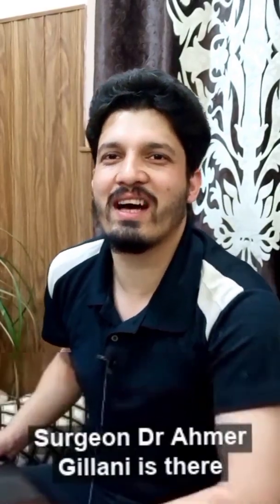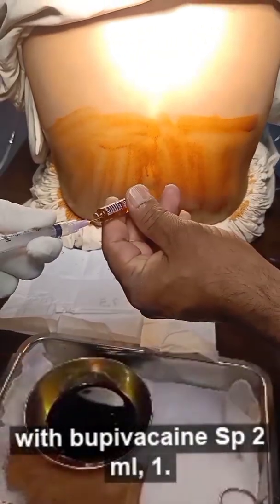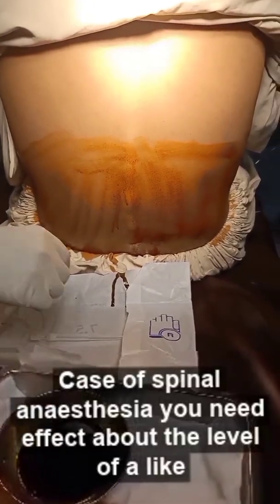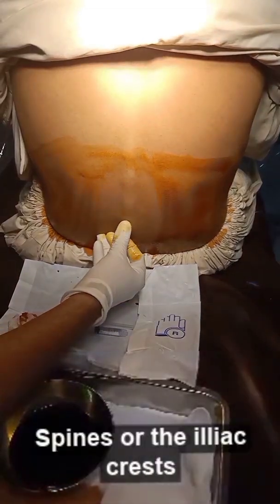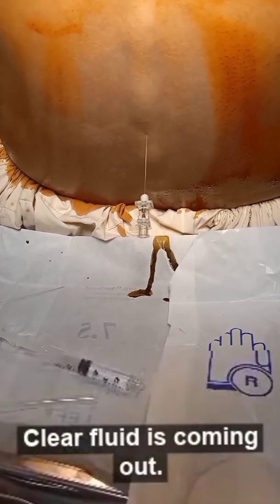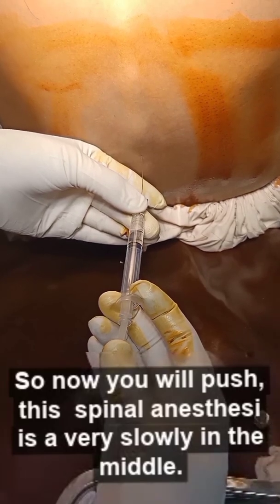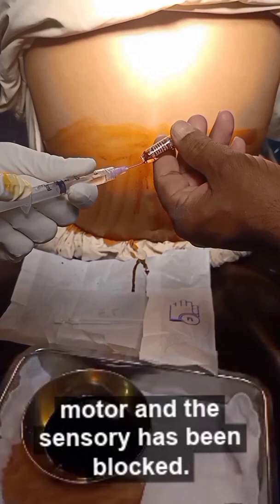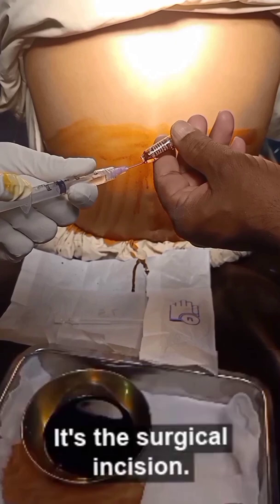How To Give Spinal Anesthesia in Two Minutes/NLE/PMDC/IMM/Fcps/Ms@sinanestesiaoficial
Procedure

Prepare Set
Mark Line Between two illiac Crests ( posterior superior illiac Spine)also known as  Tuffier,s Line Between L4 and L5
Drug used in Bupicaine SP .it's hyperbaric means it's Baricity or specific gravity is heavier than csf .. It will Go Upto Xiphisternum  csf has 1.008 to 1.0010 ..its Specifically made for spinal otherwise isobaric is also there to be used in local cases like lipoma etc
Adult Dose In 2ml Normally 1ml contains 7.5mg
Needle Used in Adults is Of 25 guage ...
Free Flow Of CSF is necessary then Attach needle Lock needle and aspirate Chek for free Flow In middle Chek free Flow ok negative suction  to confirm that you are still in Subarachnoid Space
Tilt The Head In 15 degree Down immediately it's Trendelenburg Position
Sympathectomy has been done All blockade done in arrangement of i automatic ii Motor iii Sensory
It Takes Two To Three Minutes for effect
Standard Sensory Stimulus is Surgical Incision